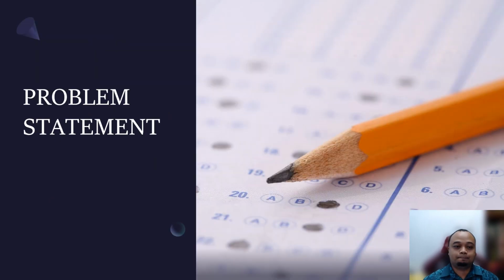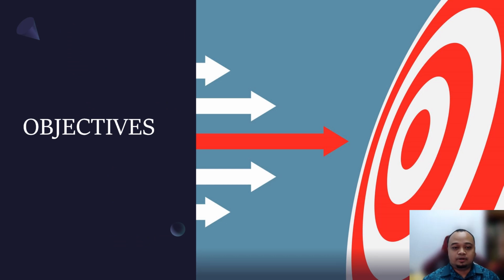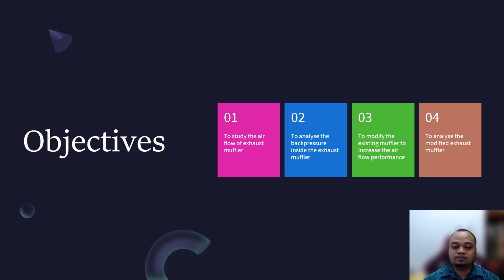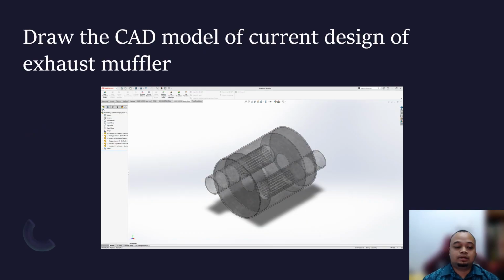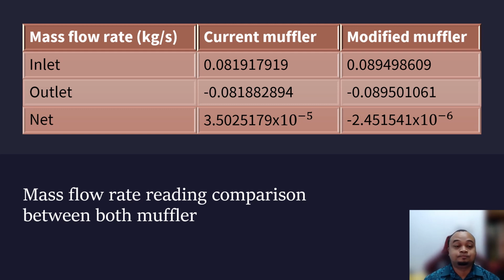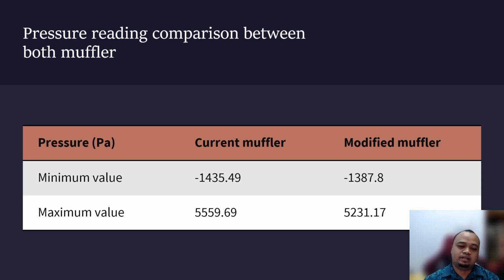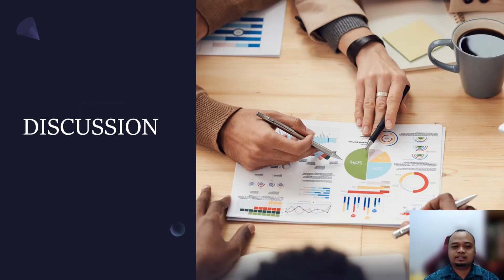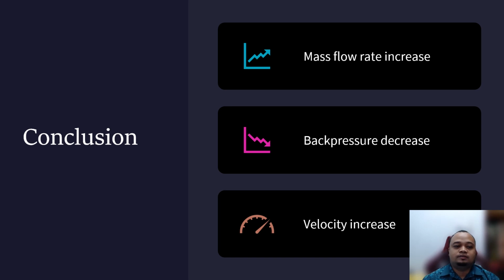FELS-US 3.0_[AFFIQ ANWAR BIN ARSAD]_[4191000251]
My FYP final presentation